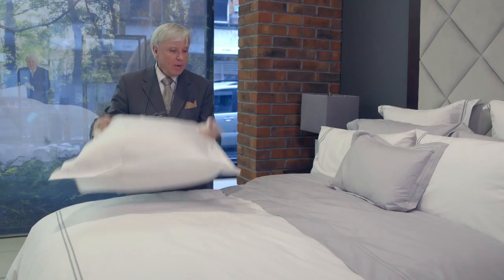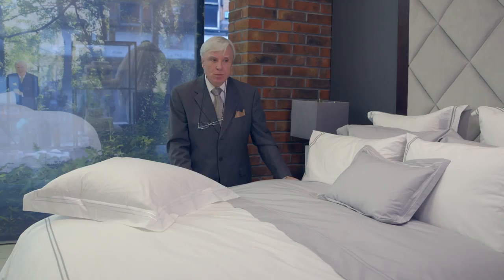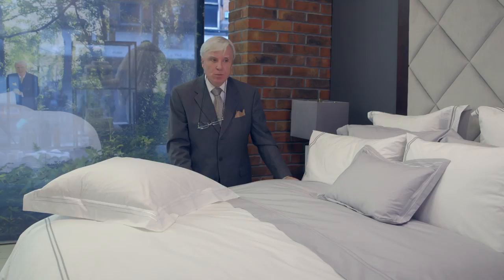The Double Stripe Range | Francis Brennan the Collection